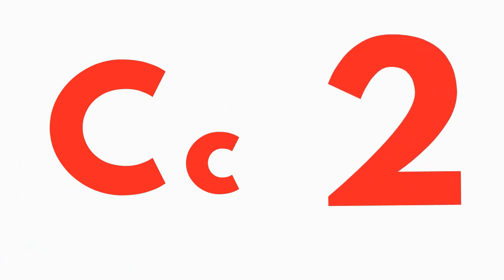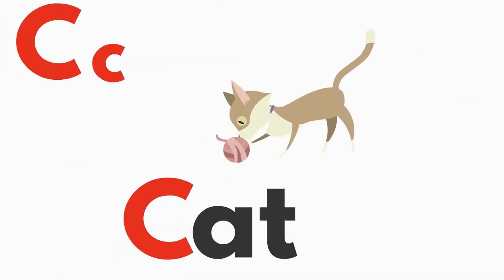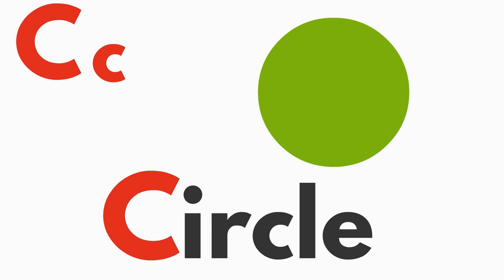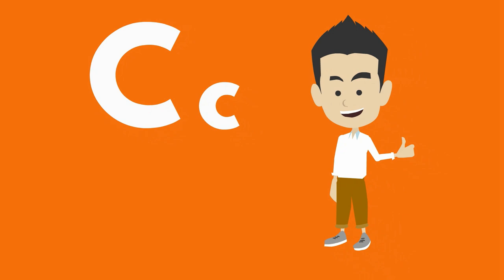Learn the ABC Letters for Kids | The Letter C | Educational Videos for Children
Learn the Alphabet with our English Alphabet series! Learn the ABC's for Kids with the letter C! Our English Letters kid's learning videos will teach your child all the letters of the English alphabet starting with A and ending with Z! We hope your toddler enjoys learning ABC letters with us! This learning video is great for pre k, preschool, kindergarten and ESL kids! Happy Learning!

▶▶ Amazon Music: